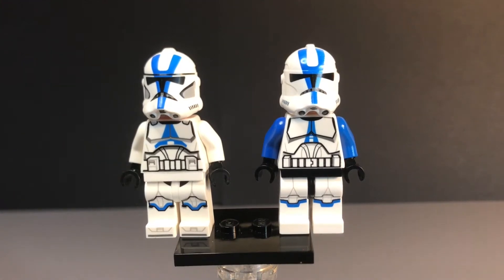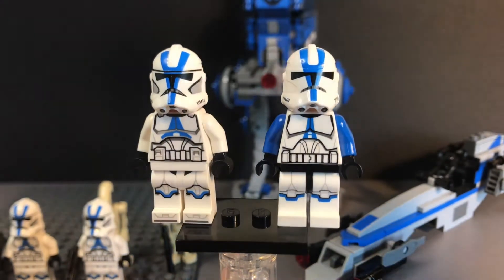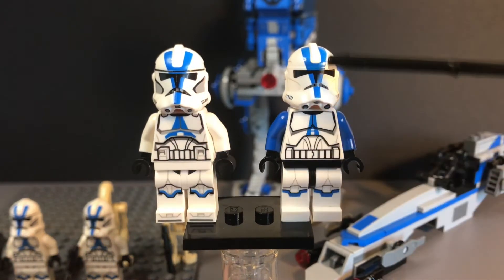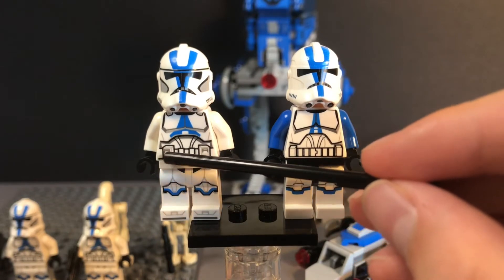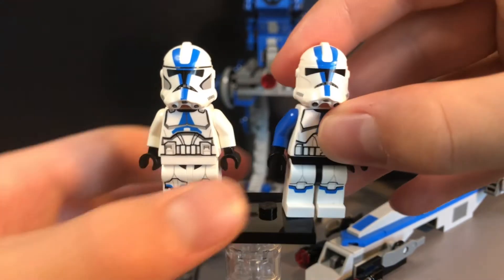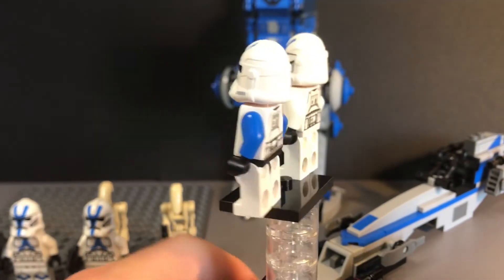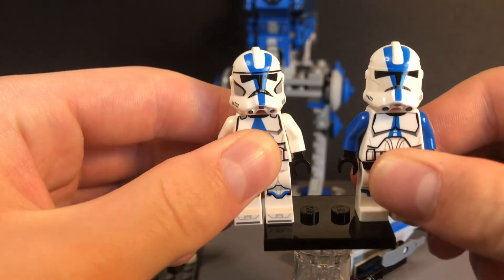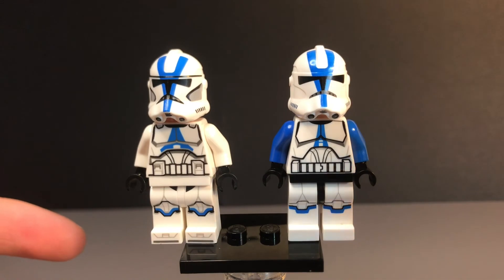LEGO 501st Clone Trooper Minifigure Comparison! (2013 vs 2020)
In this video, I will be comparing the 2013 LEGO 501st Clone Trooper to the 2020 LEGO 501st Clone Trooper.